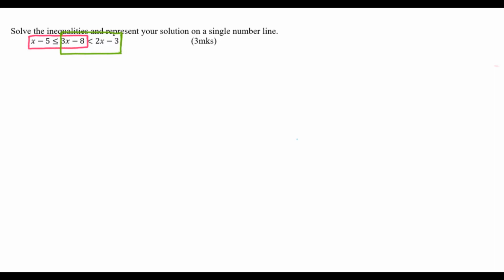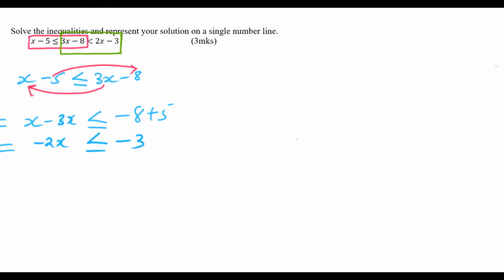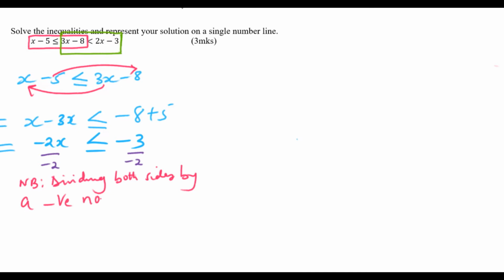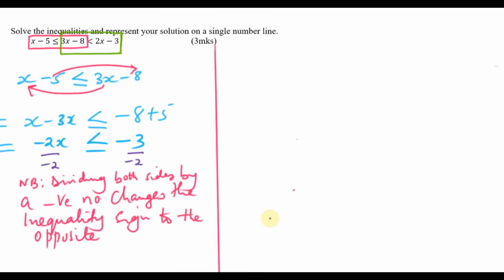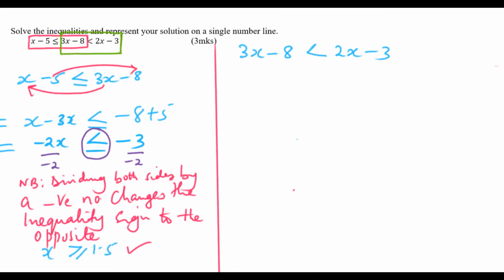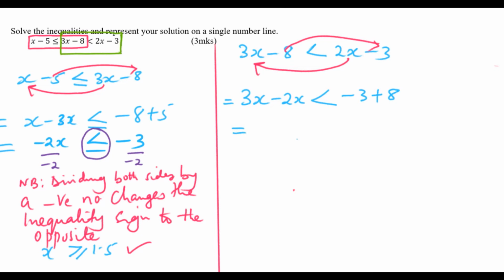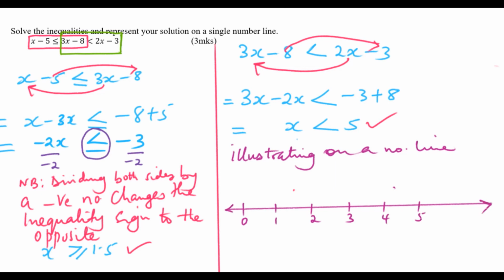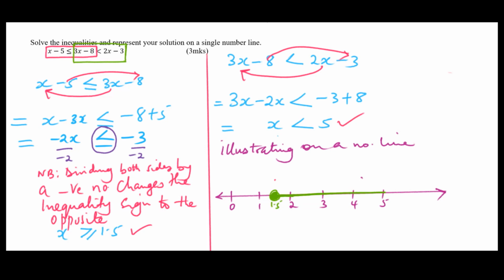Solving inequality quiz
How to solve a question involving inequality signs.
combined inequalities
illustrating inequality solutions on a number line